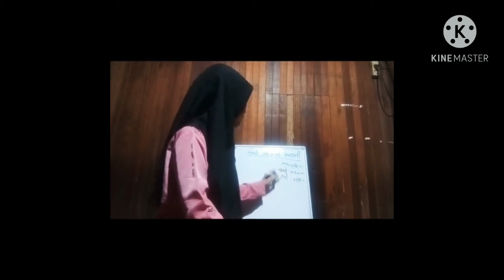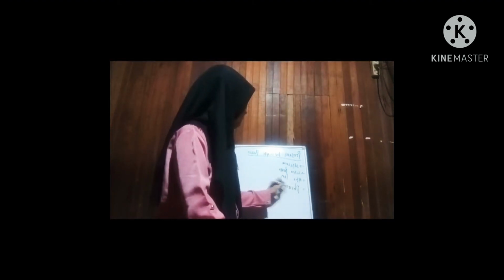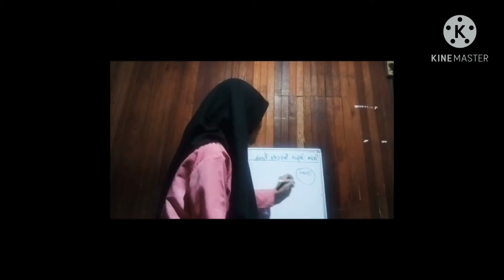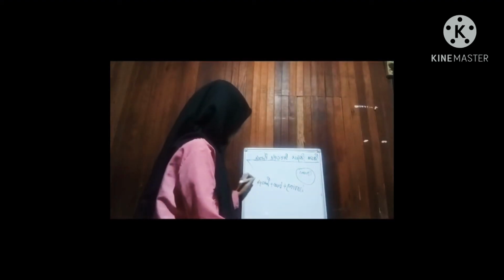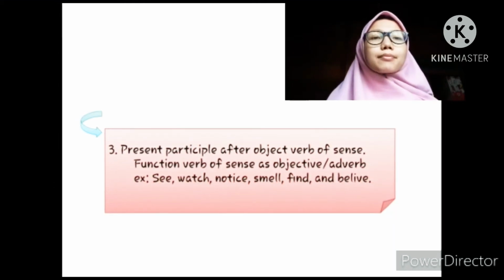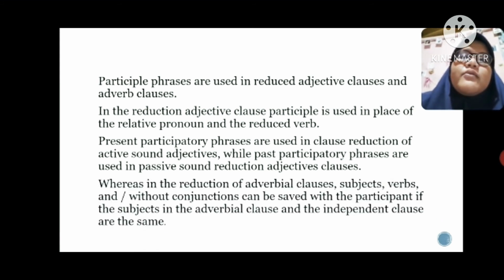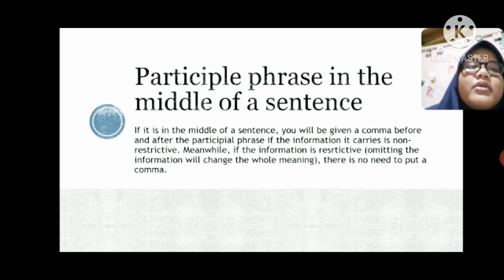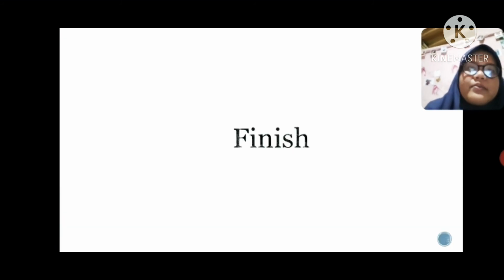Participle Phrases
By: group 2 (Participle Phrases)
Supervisor: Aminah Febrianti, S.pd., M.pd.
The sequence of material explanation:
1. Abdan sakuro "definition and function of participle pharase"
2. Karina "Types of Participle Phrases Used"
3. Yuni Muthi'ah "Characteristic of the Participle Pharase"
4. Pransiska Yolanda "Use Of Participle Pharase and Place The Participle Pharase In sentence"
5. M fathur Arkana "common mistakes in participle phrases"